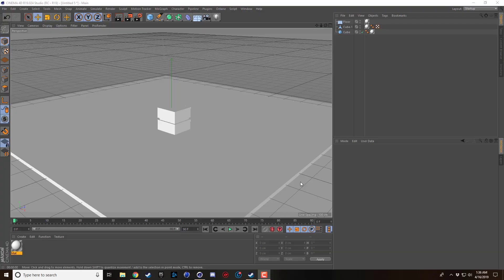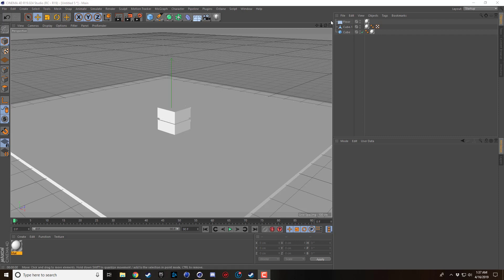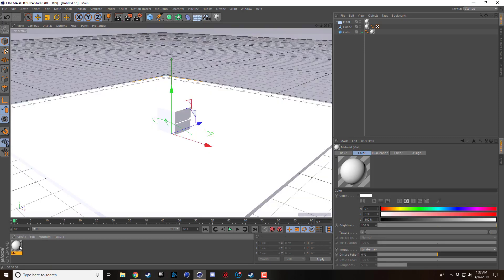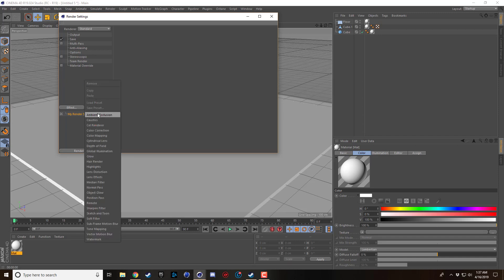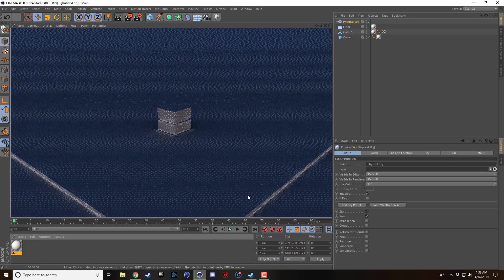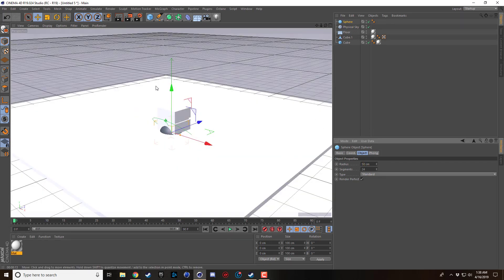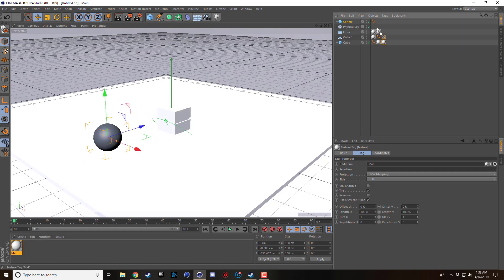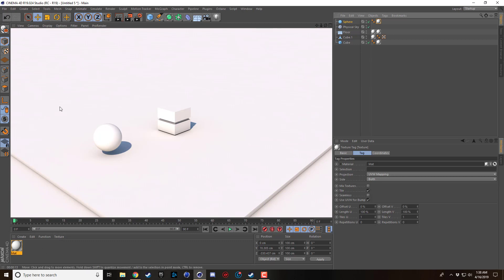Cinema 4D r19 - Great Render Settings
In this video ill show, you my favorite render setting to get super fast and amazing renders.